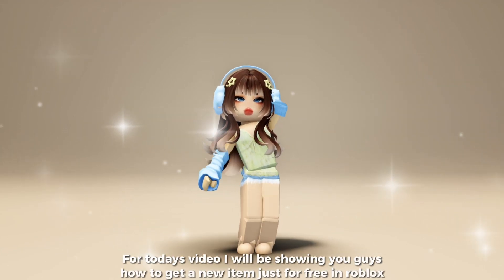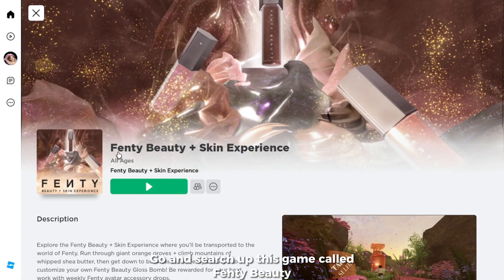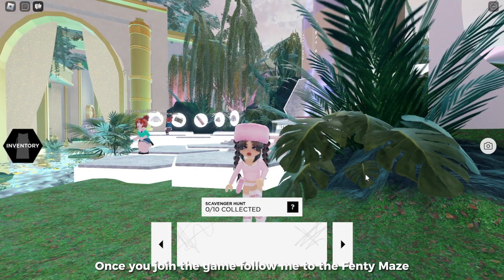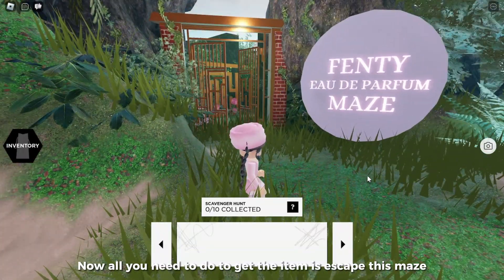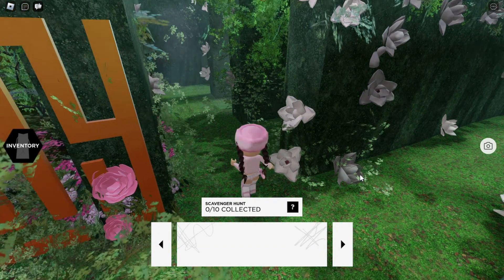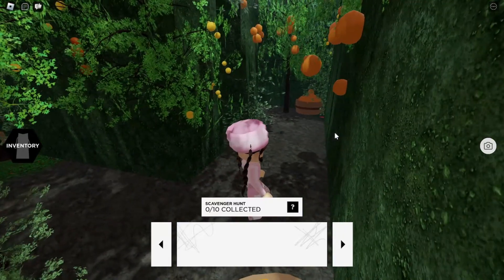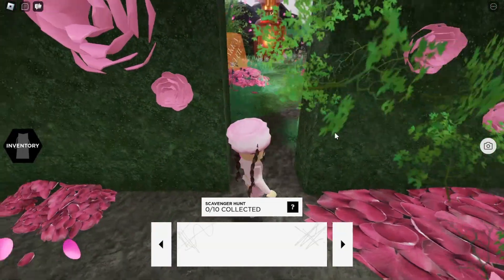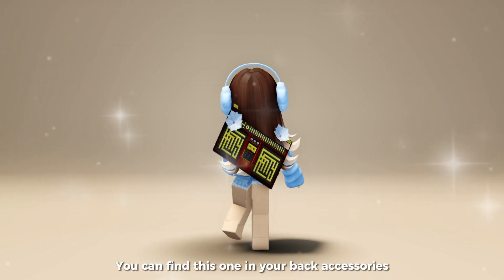NEW FREE ITEMS YOU MUST GET IN ROBLOX!😍🥰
TAGS!